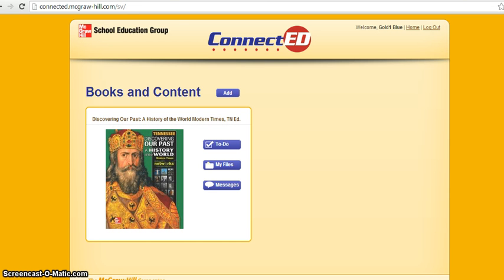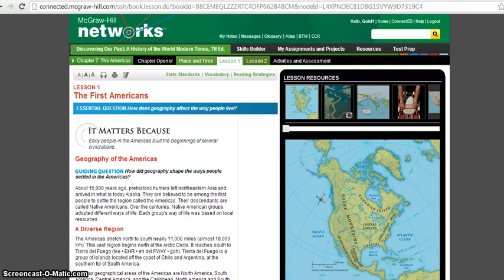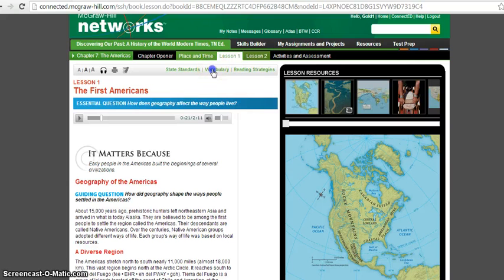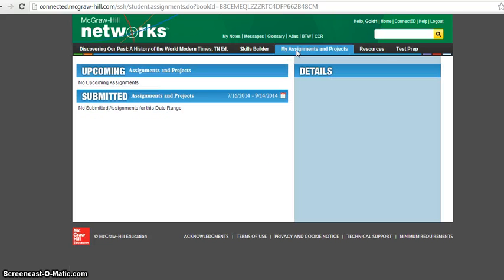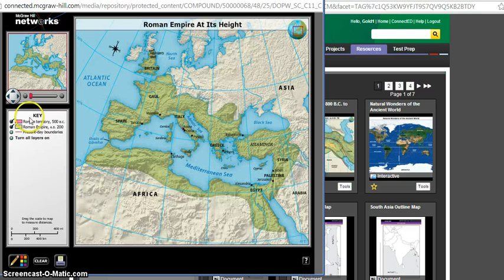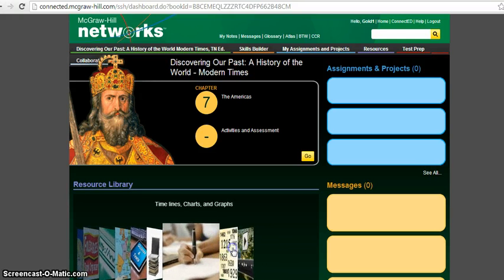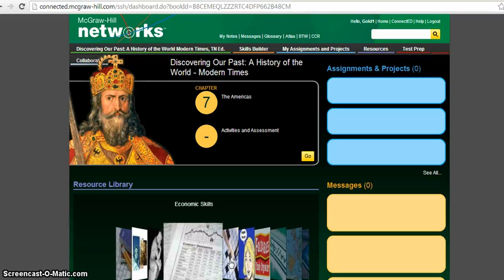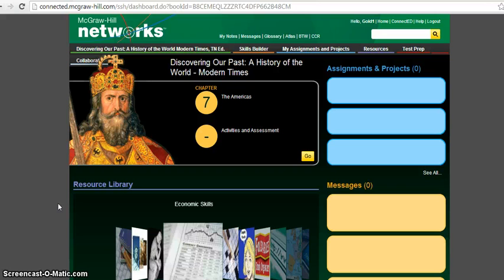Using McGraw Hill 7th Grade Textbook